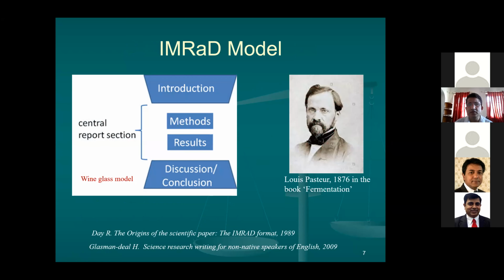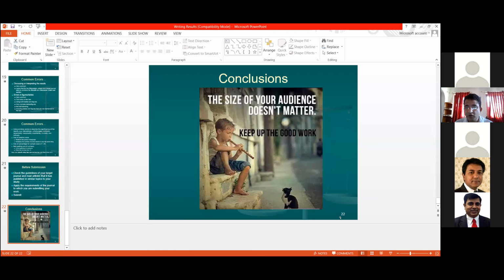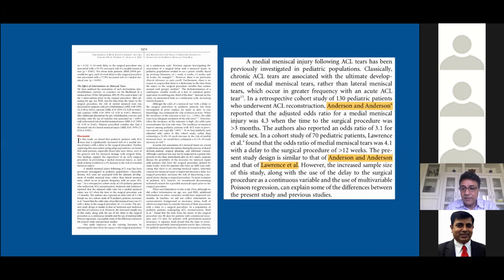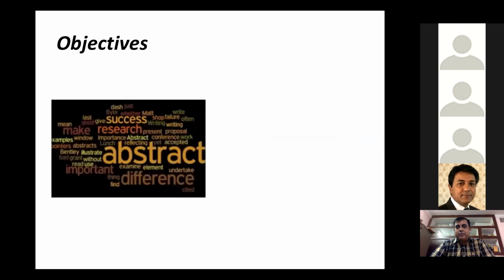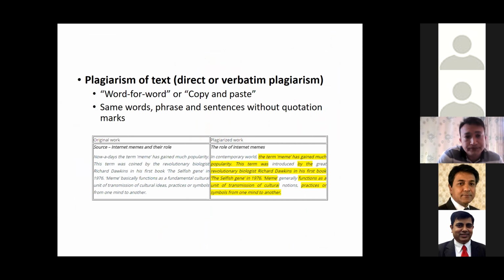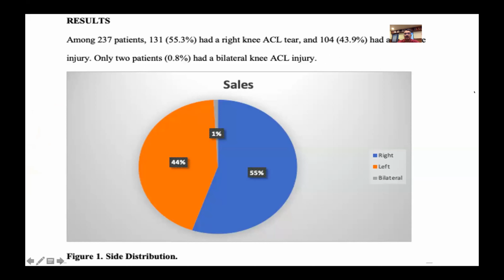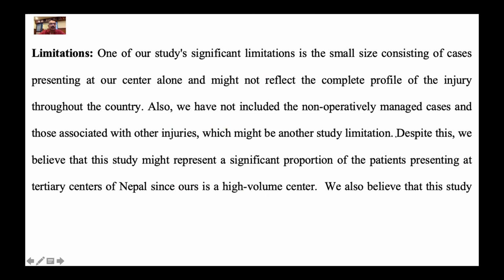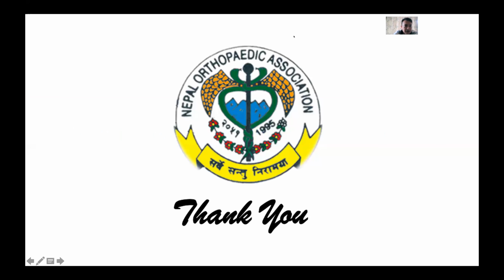Research for busy clinician final